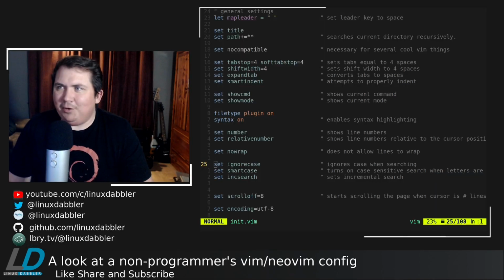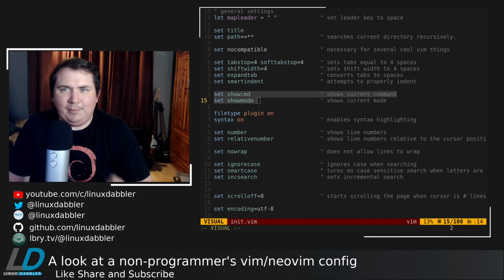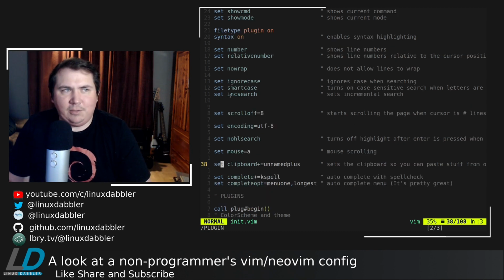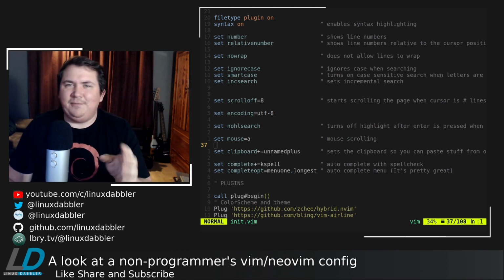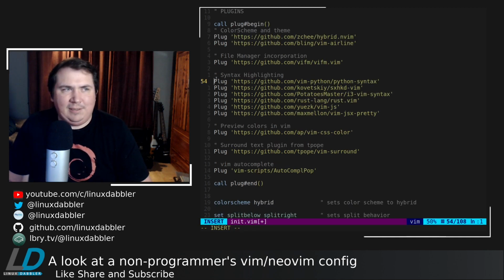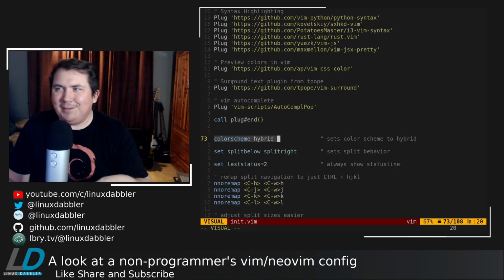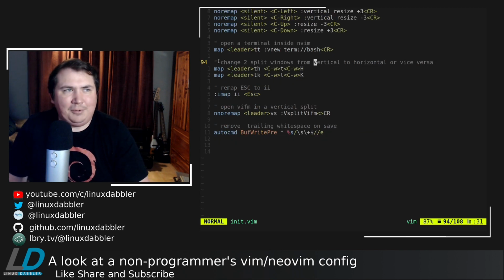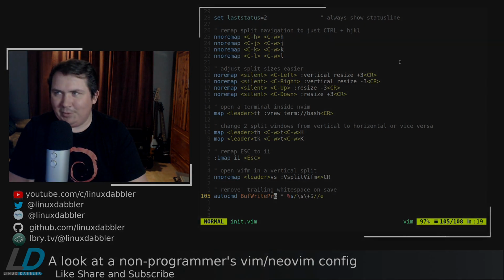Vim / Neovim settings and Plugins I can't go without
In this video I go over my vim / neovim configuration and show off some of the remaps and plugins.